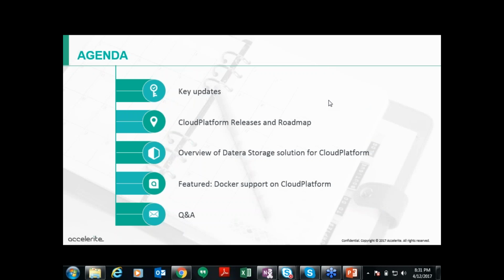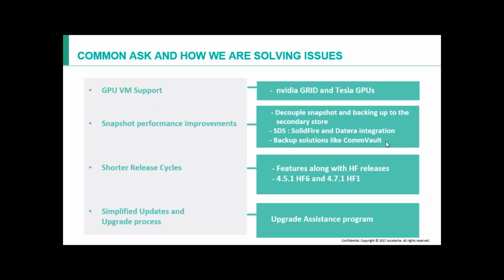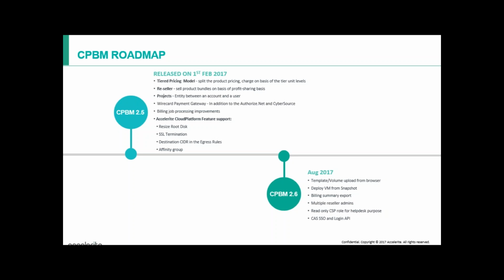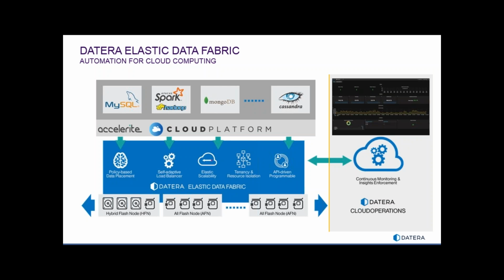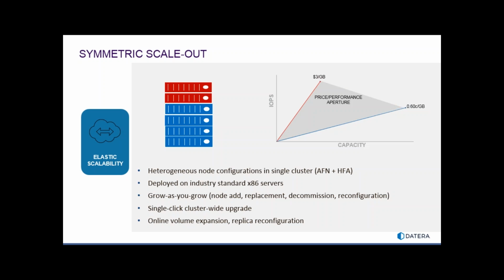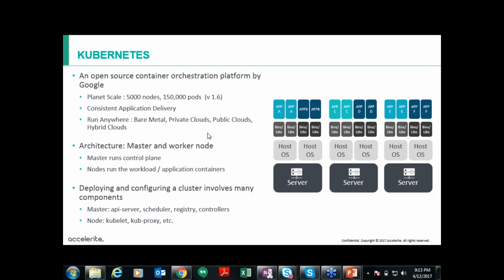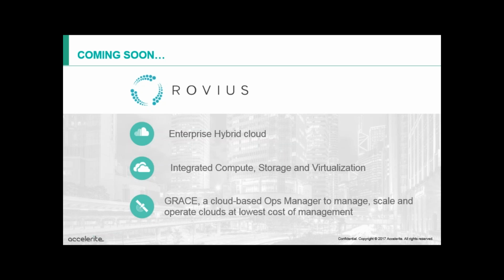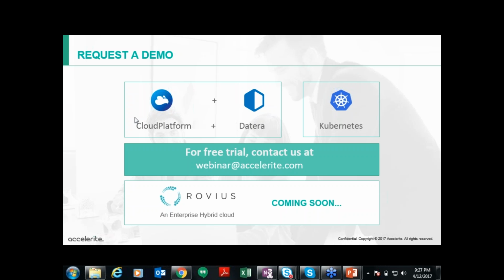CloudPlatform Quarterly Webinar-US-EMEA